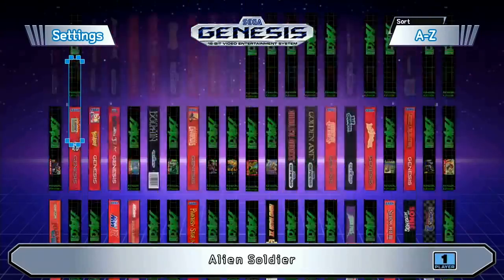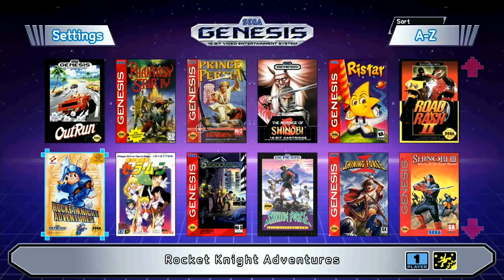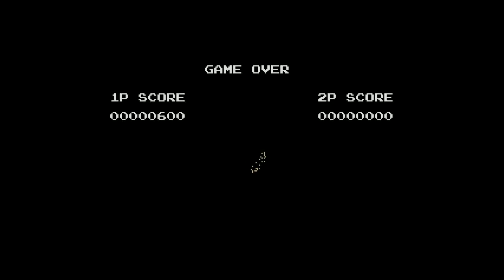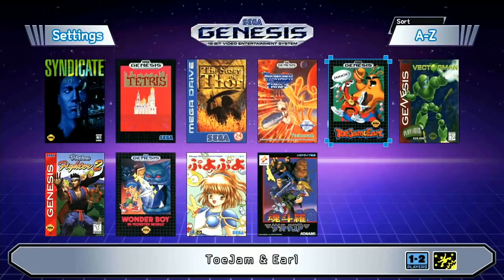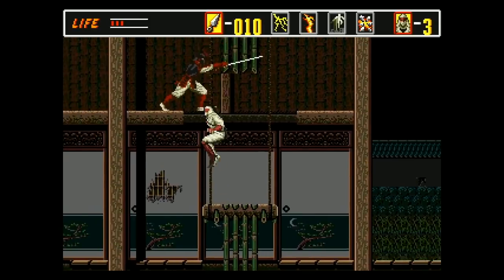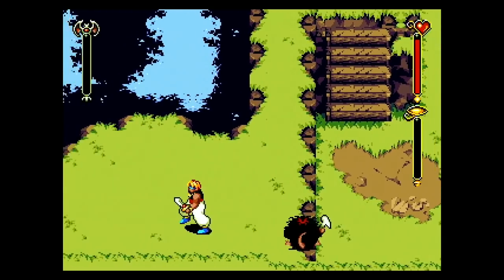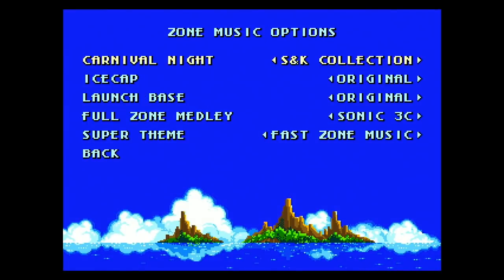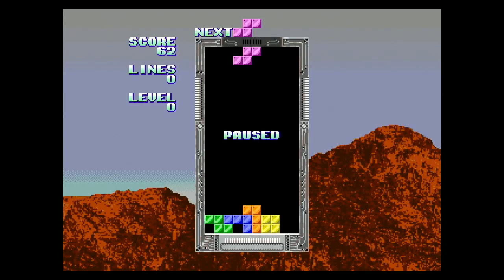Sega Genesis Mini - What's Goin' On In There? - Ecco: TToT, Contra: Hard Corps, CV Bloodlines n More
Our videos are made ad-free through your support! to get early access to all our videos and dozens of hours of exclusive videos, including our popular Let's Play Shenmue series!

Check out the Run Button podcast in your podcast app!